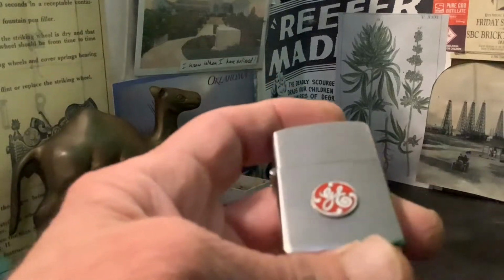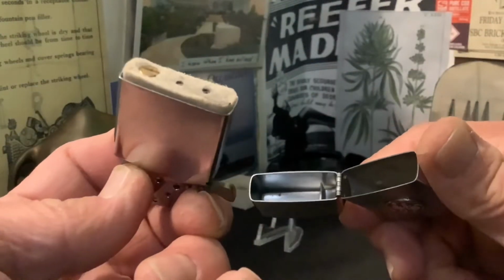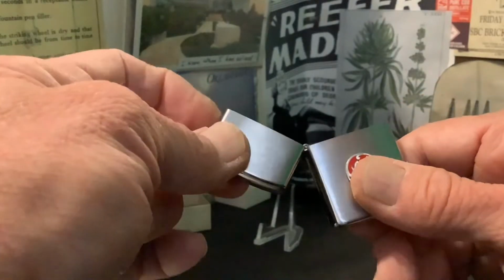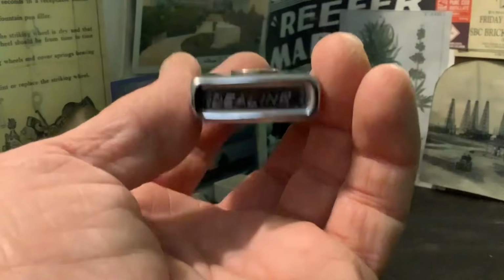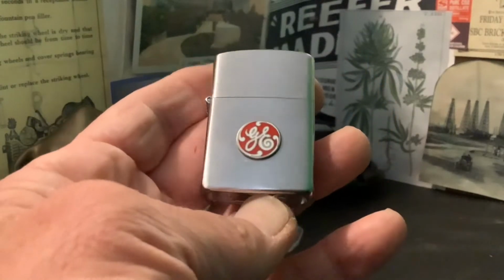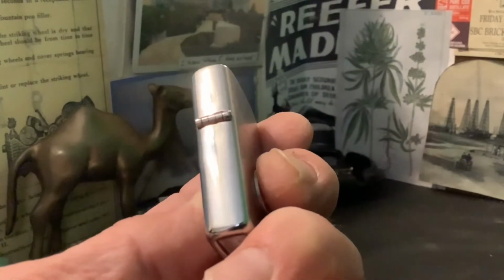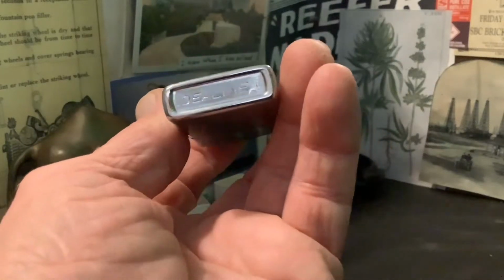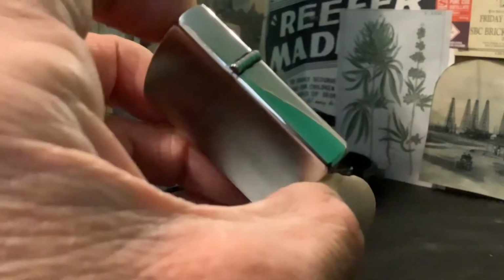Vintage Unused IDEALINE Petrol Lighter Advertising GE General Electric Enameled Emblem JAPAN